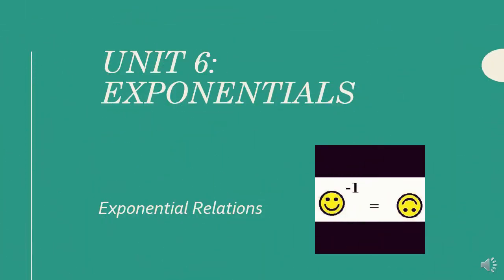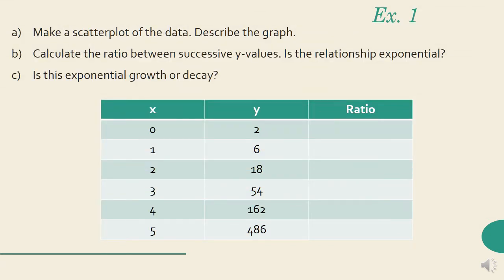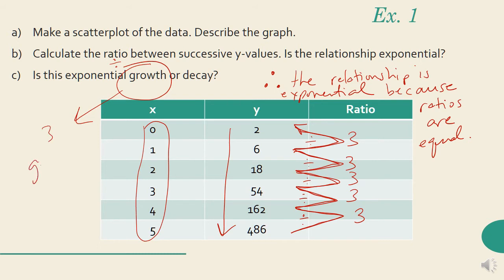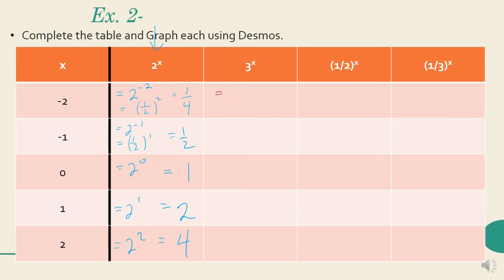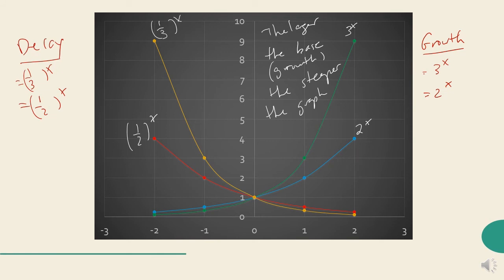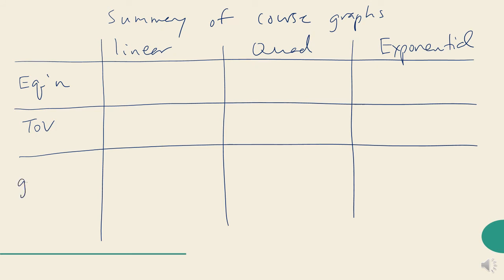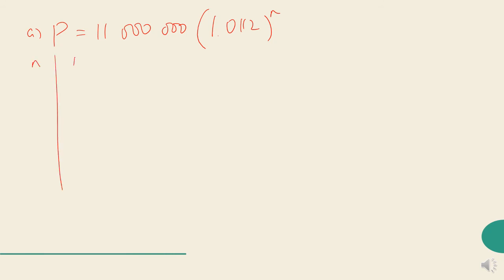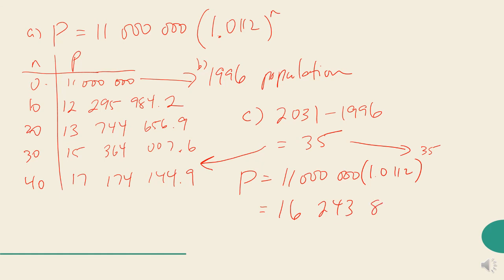Exponential Relations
Recognizing exponential relationships